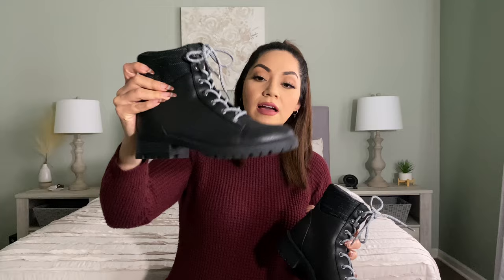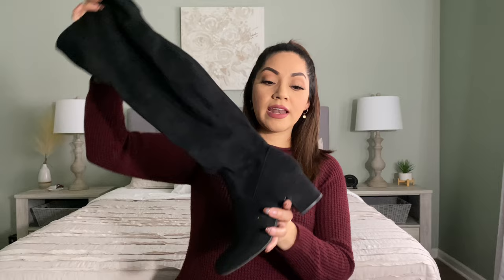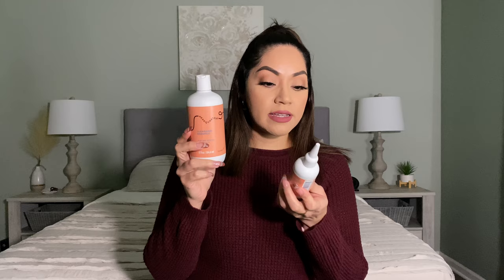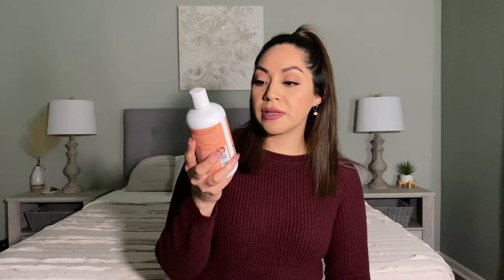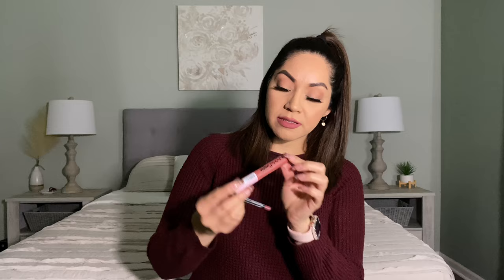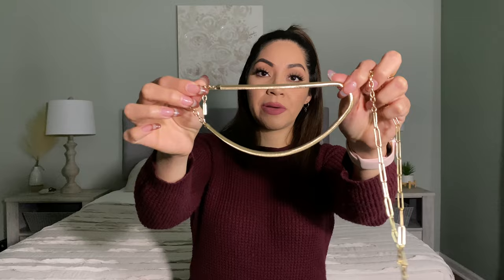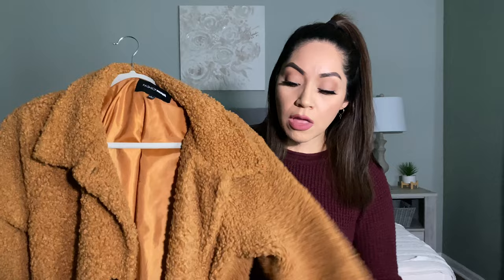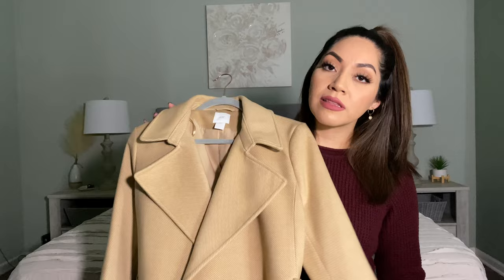CURRENT FAVORITES | beauty & fashion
Welcome! I love trying new things and adding new products to my favorites. Thank you for stopping by. Much love! Xoxo

Products mentioned:

Coach perfume

Niacinamide serum

Eye cream

Nyx liquid lipstick

Hiking boots